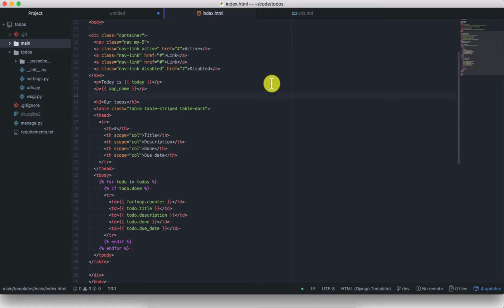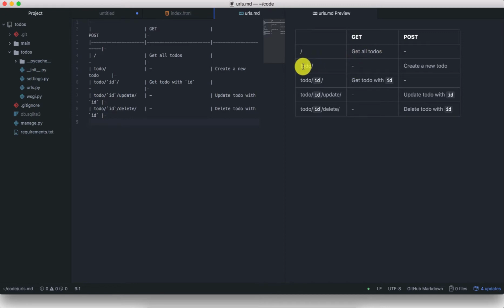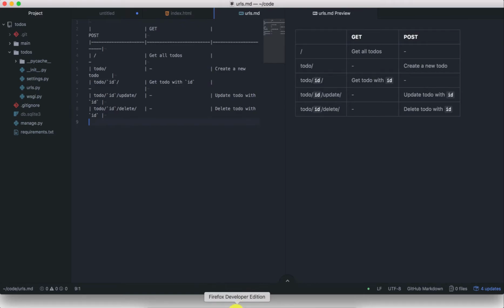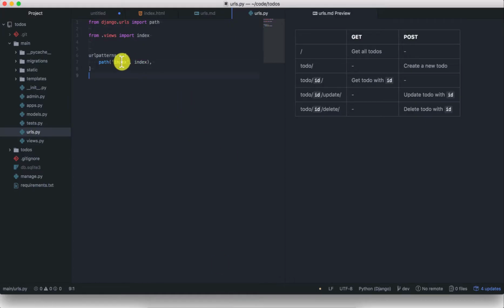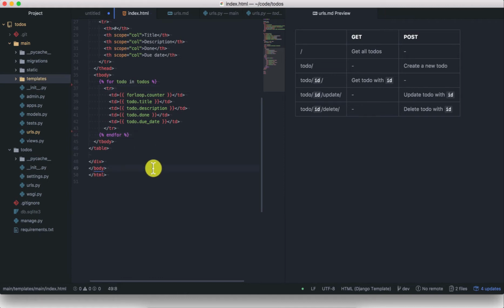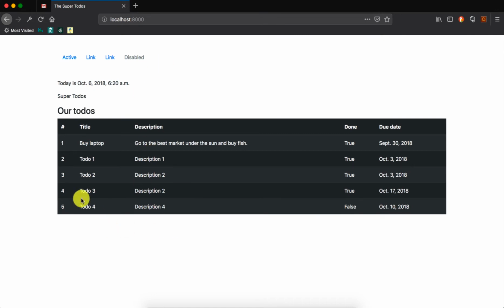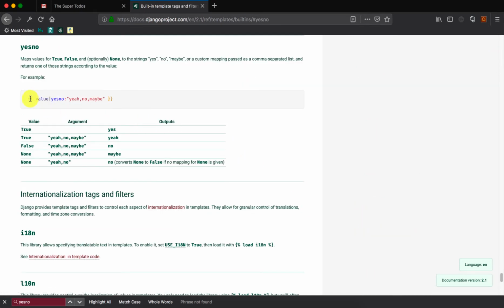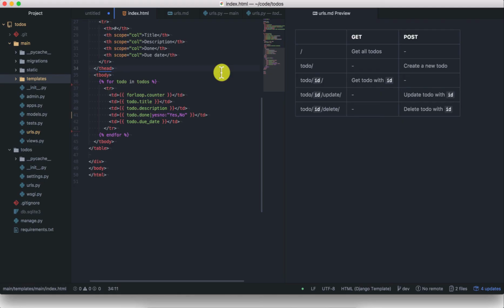Django 2 tutorial 11 - Url mappings and the yesno Django template filter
In this video I give a quick overview of the various url endpoints we'll have in our Django project. I also introduce the yesno Django template filter.